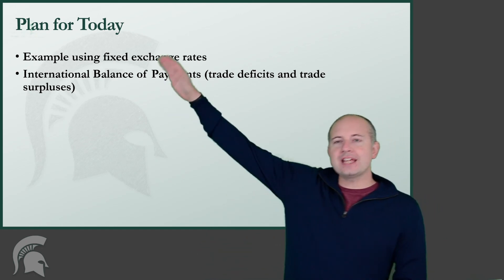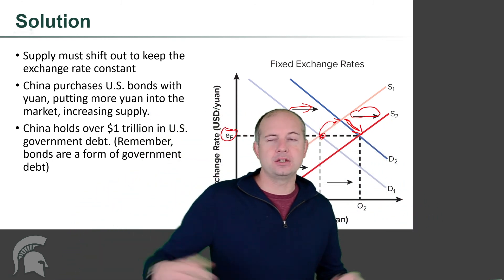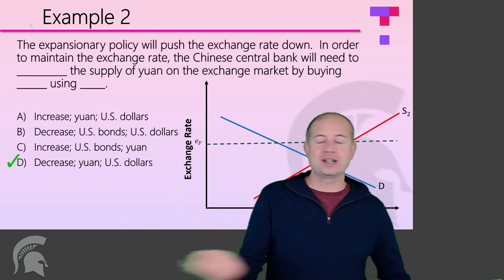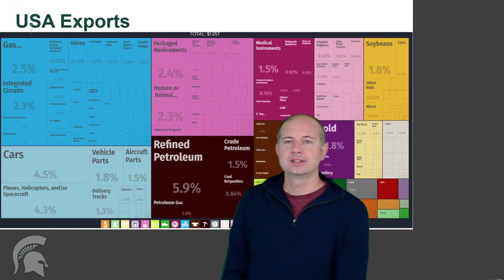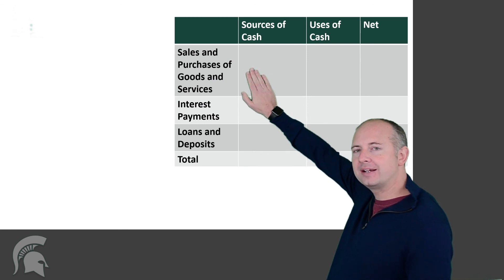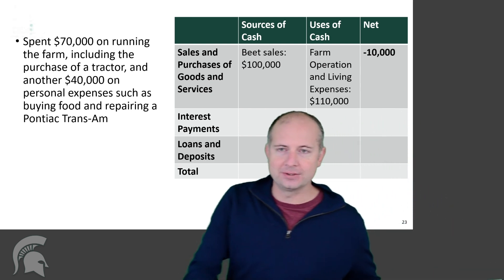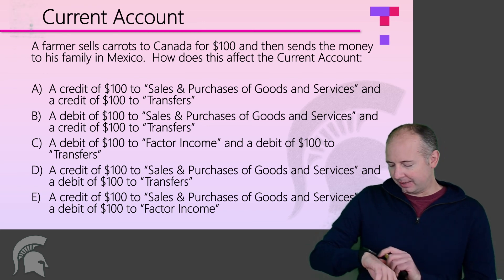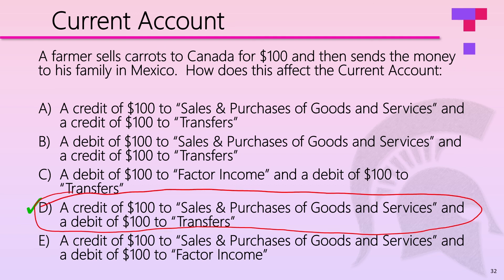33 - International Finance 3